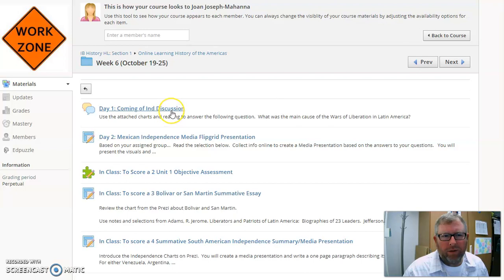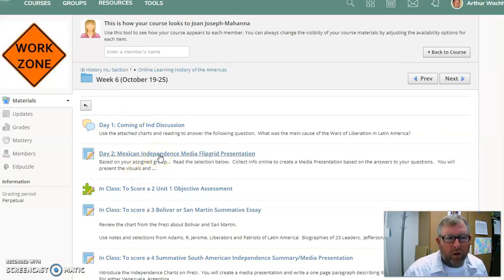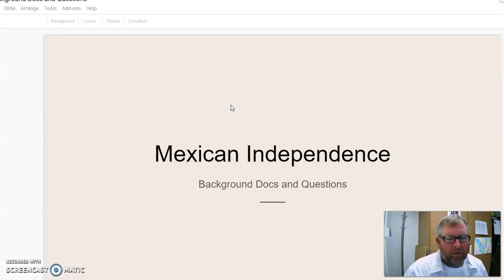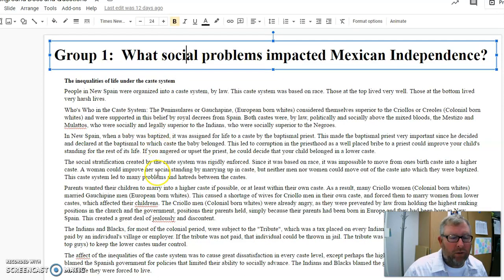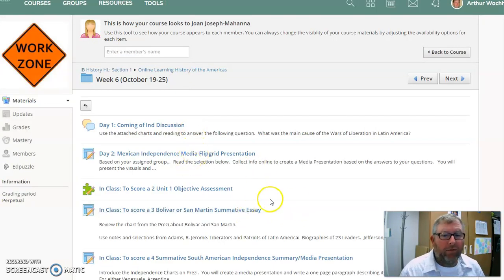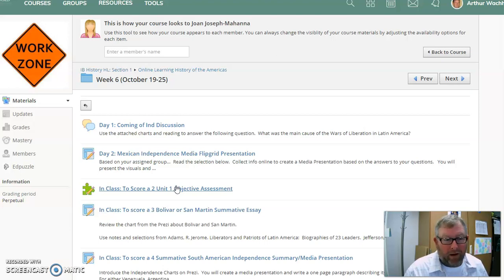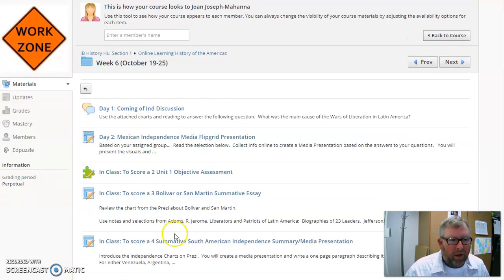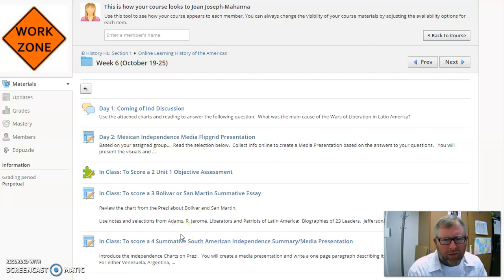Intro to Week 6 IB HOA